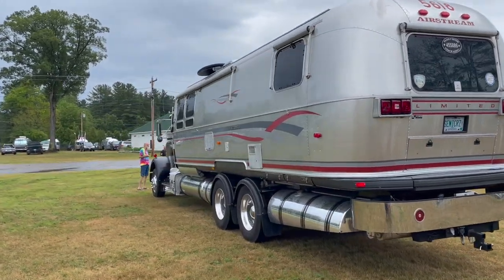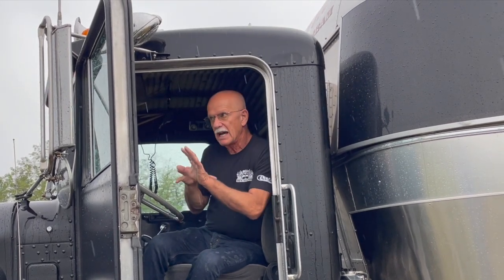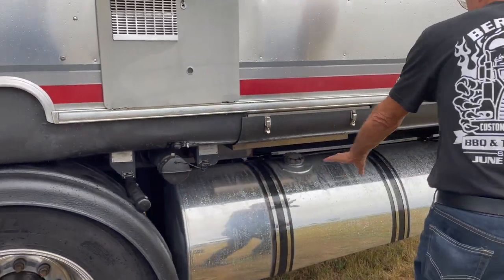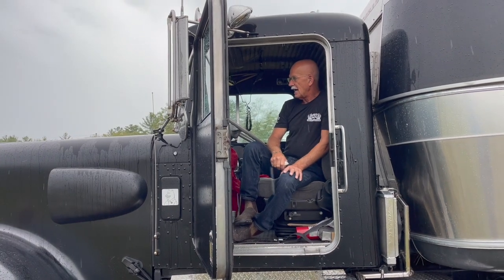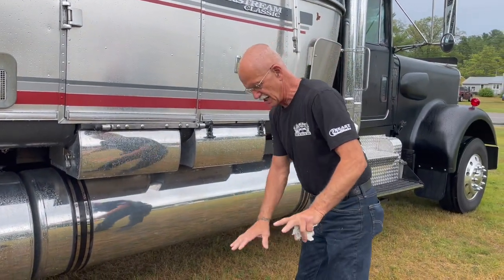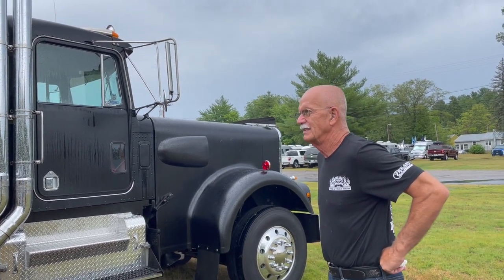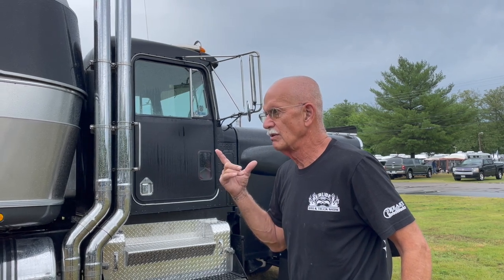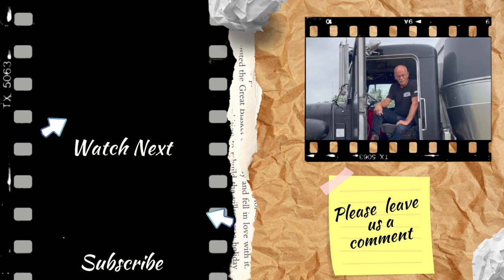Airstream Super C @ Fryeburg | 2022 Airstream International Rally